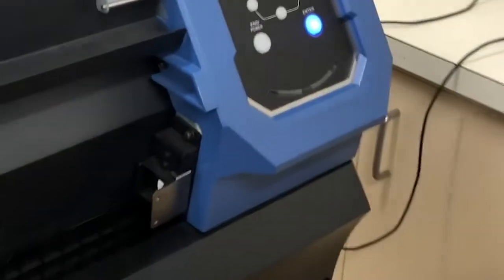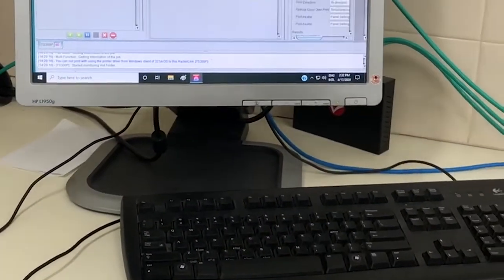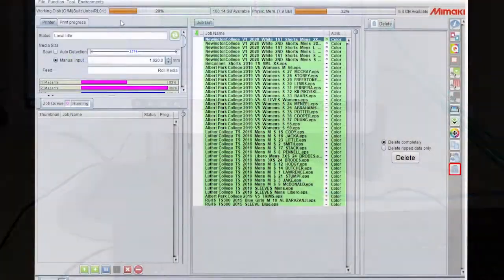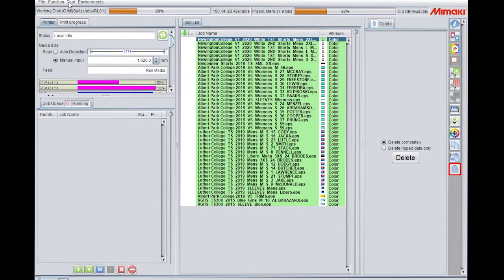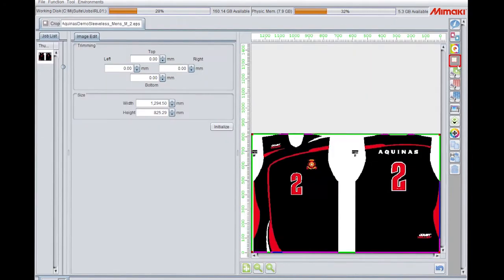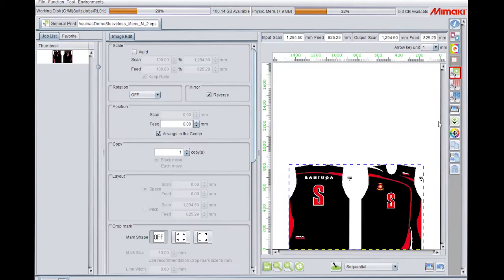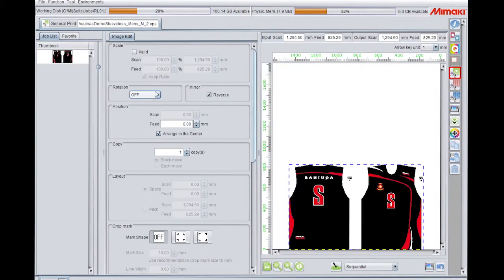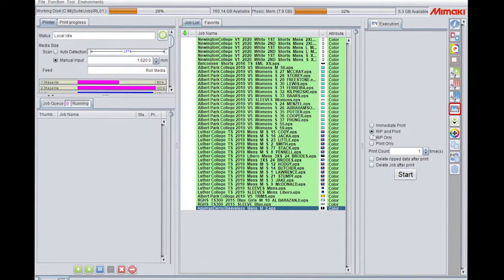Custom Uniforms Print Process - 4. Setting Up The Printer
A quick video setting up our sublimation printer Mimaki TS300 with the Rasterlink 6 Rip software.